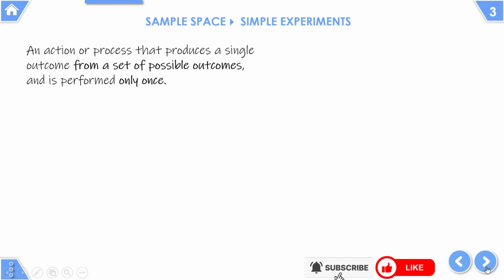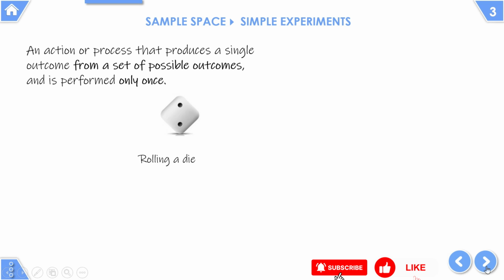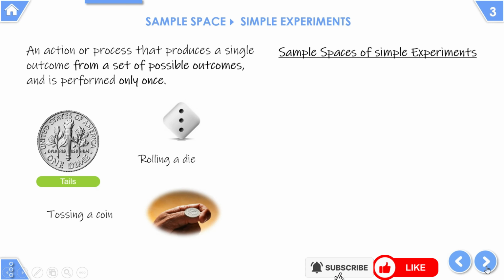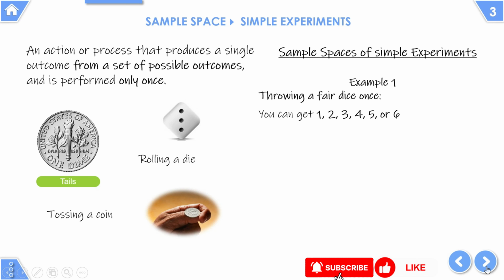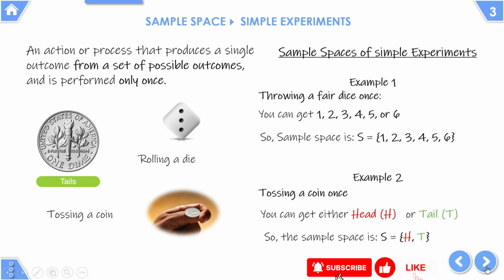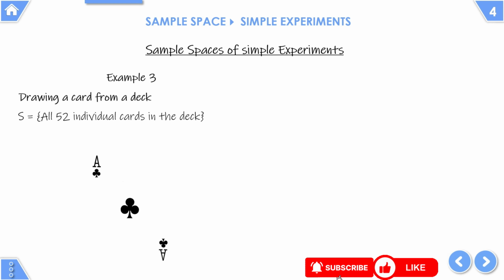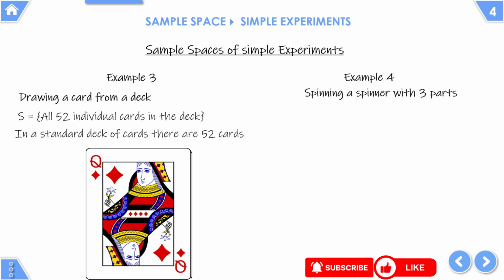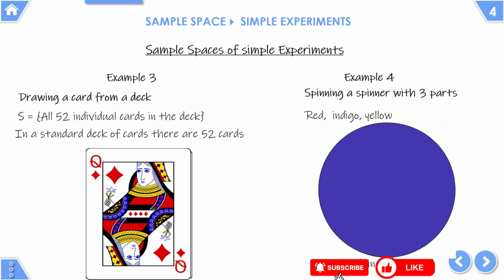Probability lesson 1 - Simple experiment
In this video, we break down a simple experiment in probability using an easy-to-follow example that will help you understand the basics of chance and outcomes. Whether you're a student learning probability for the first time or just refreshing your knowledge, this video gives you a clear and engaging explanation.